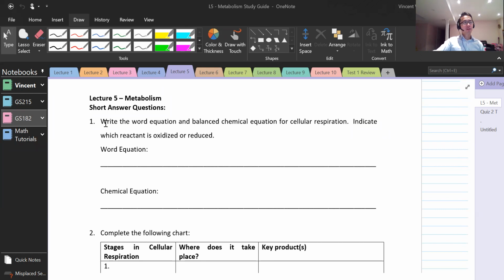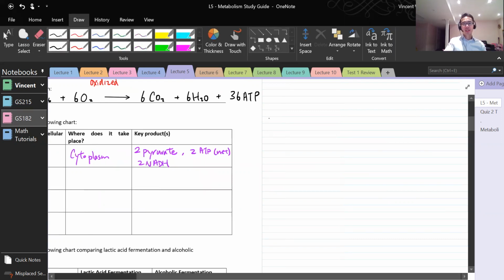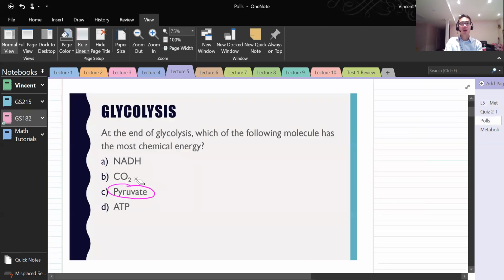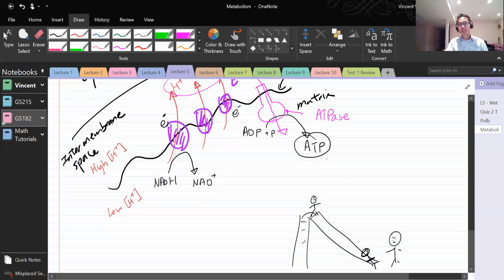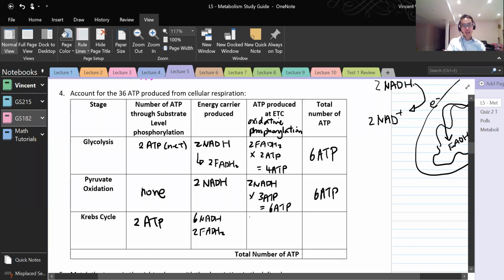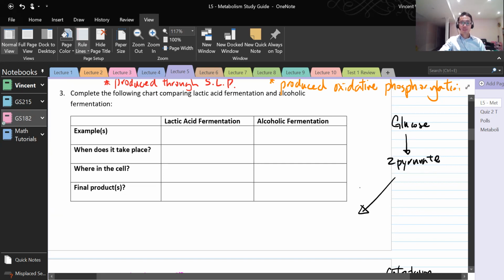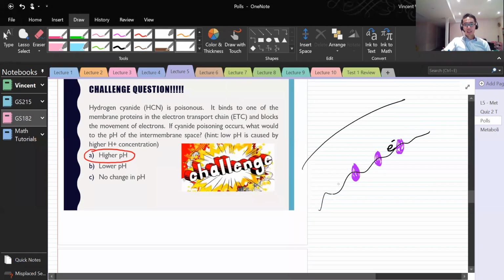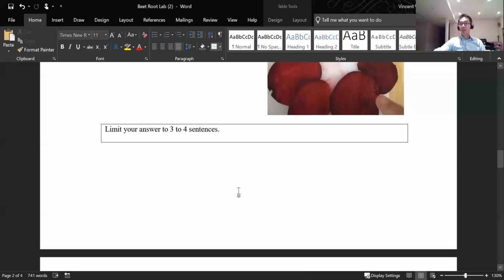Week 6 tutorial Metabolism Feb 16